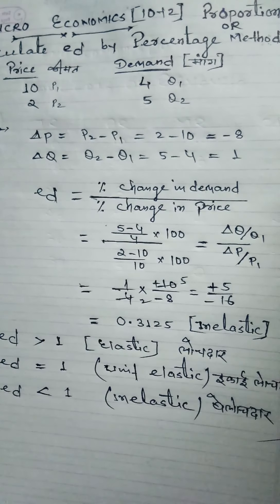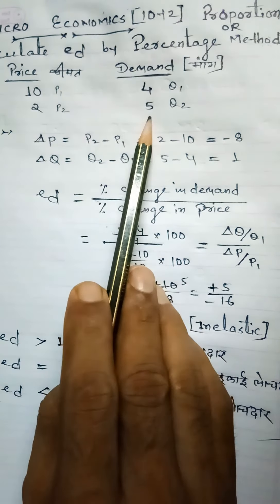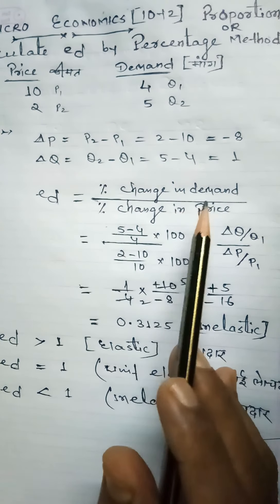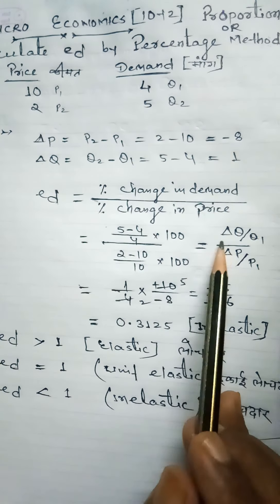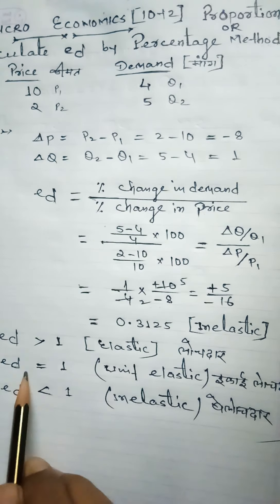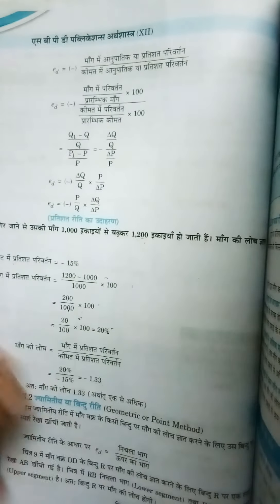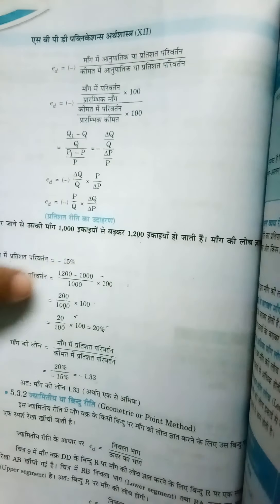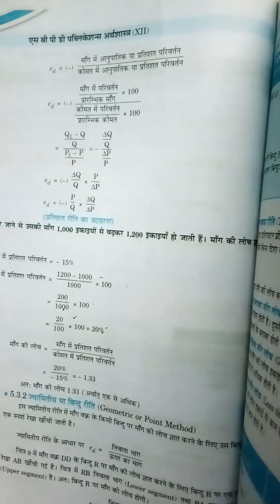Micro Economics 10+2 Elasticity of demand using percentage or proportionate method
Micro Economics Class XII Elasticity of demand.. Percentage  method... Proportionate Method